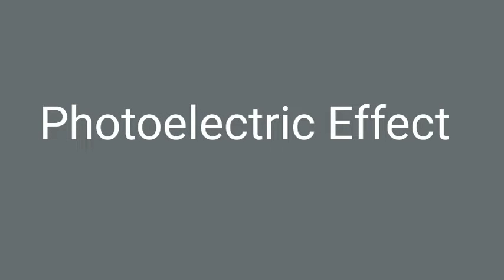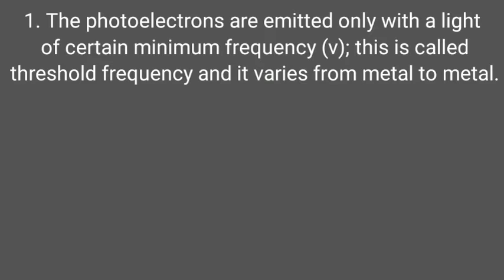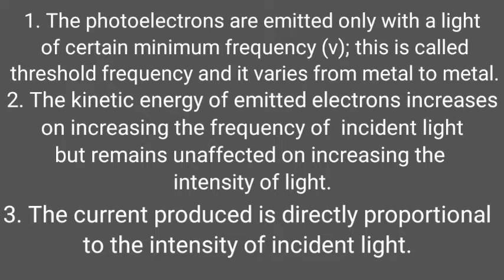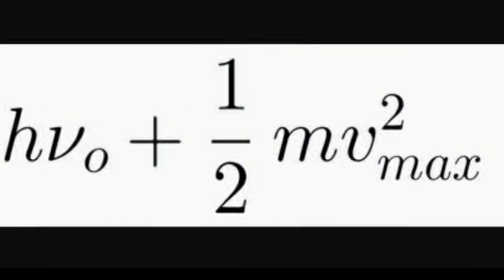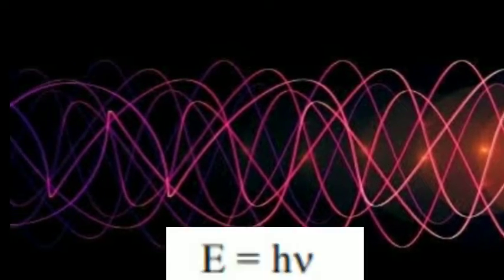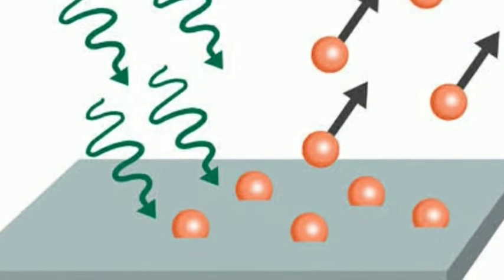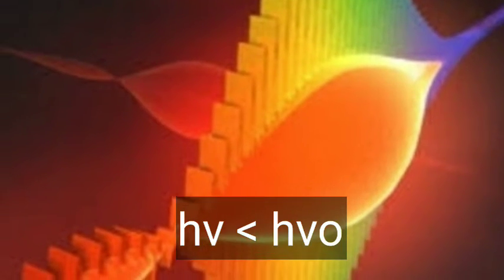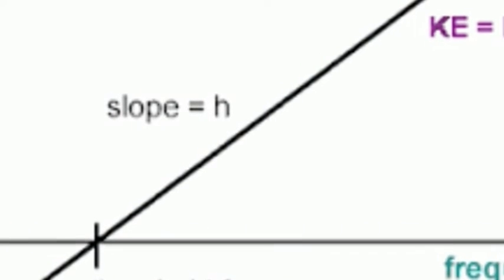Photoelectric effect || Quantum Mechanics || Narrated by Akashveer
Photoelectric effect was the most beautiful phenomenon which gave the proof that light behaves as a particle and for which Albert Einstein received the Nobel Prize in 1921